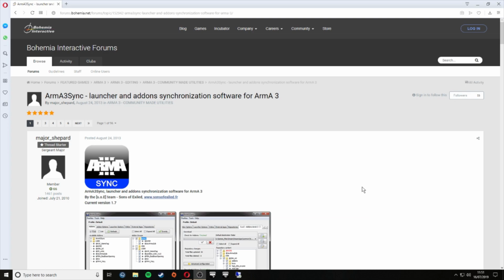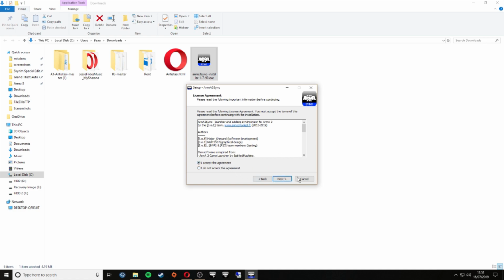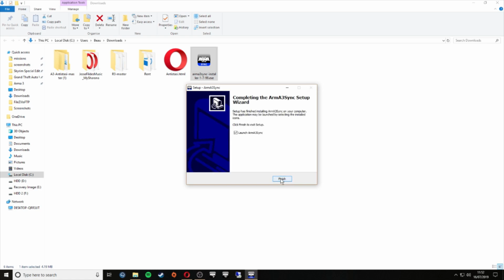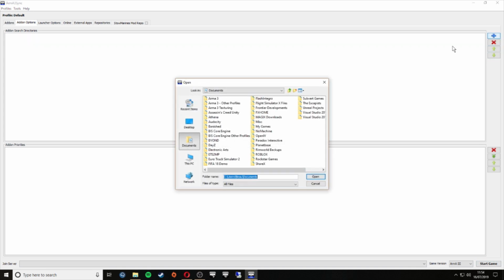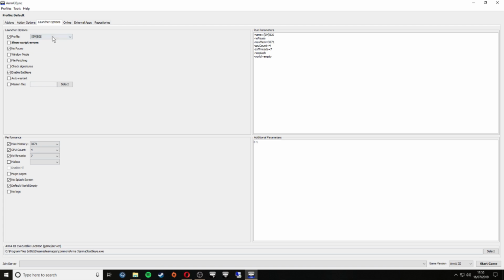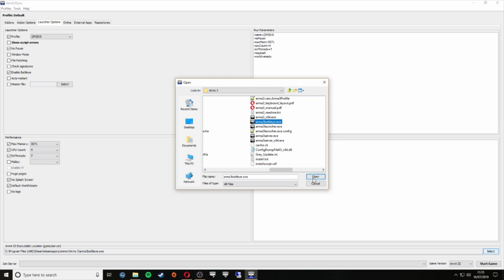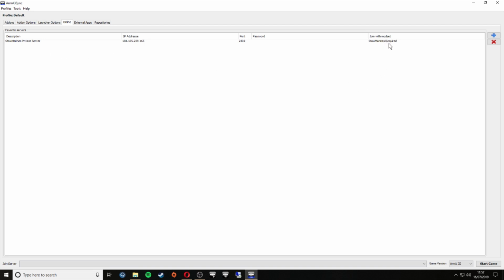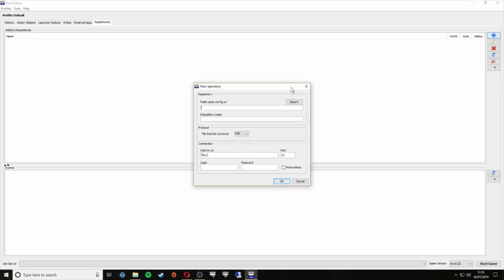Arma3Sync - Download, Install and Setup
Today I'm showing you how to download, install and setup your Arma3Sync